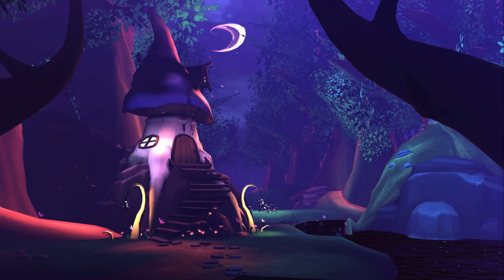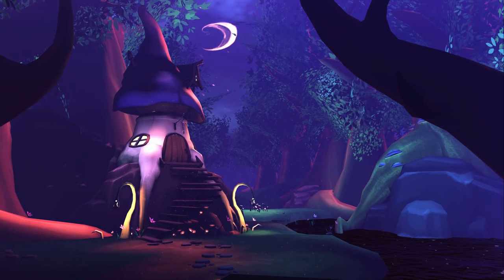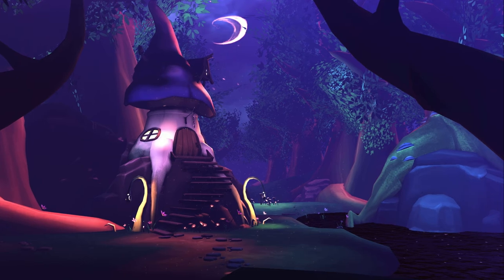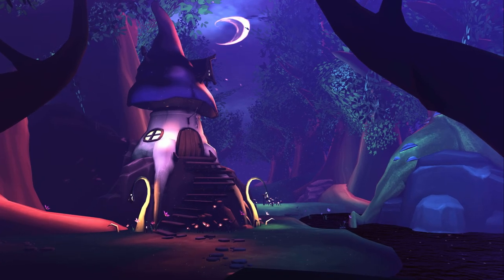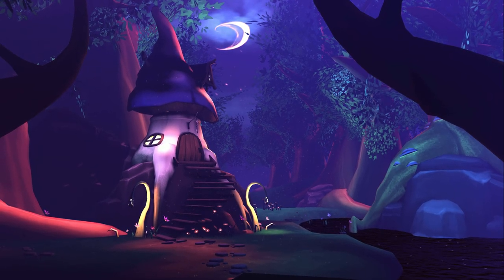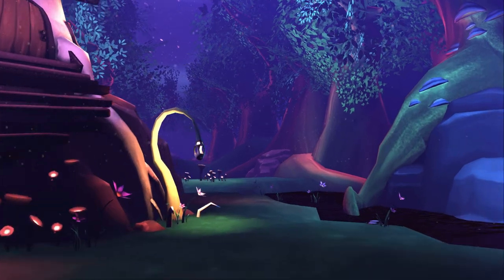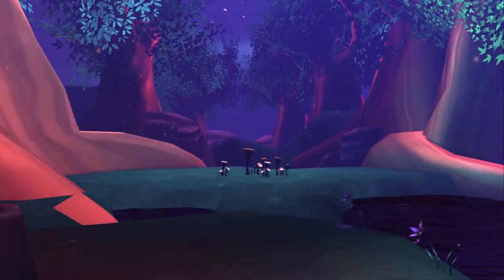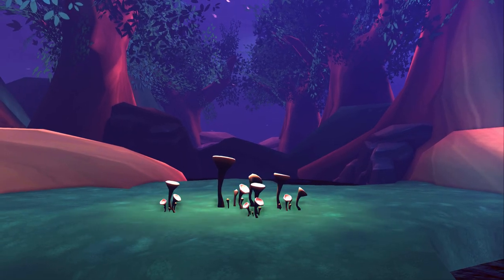Mushroom House videogame work in progress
This is a minigame I have made in UDK. It has taken about 2.5 months of work.